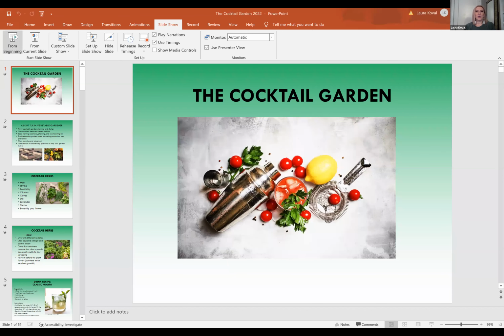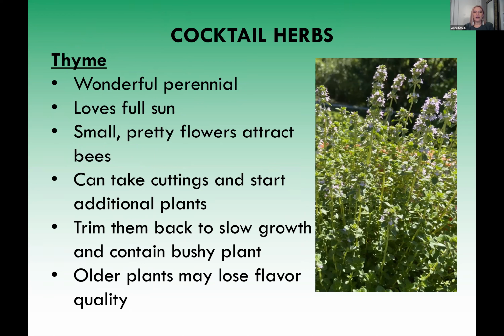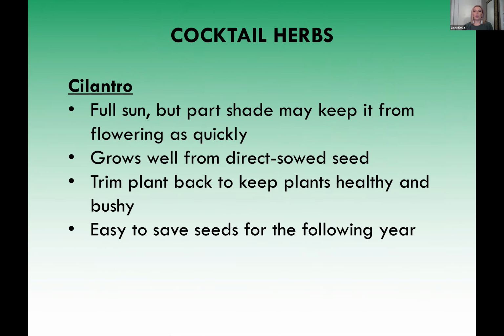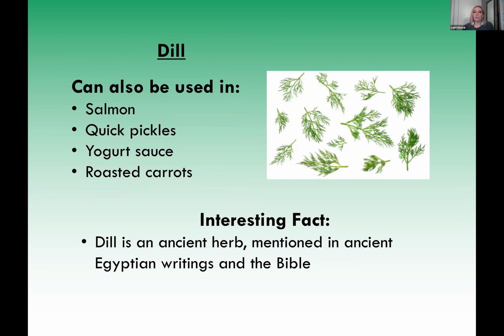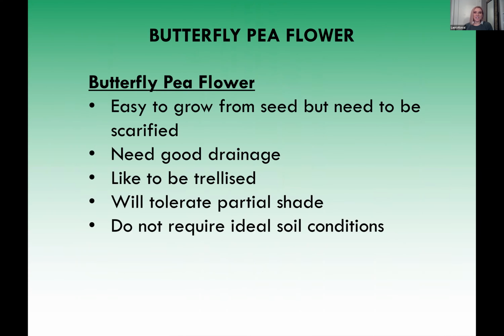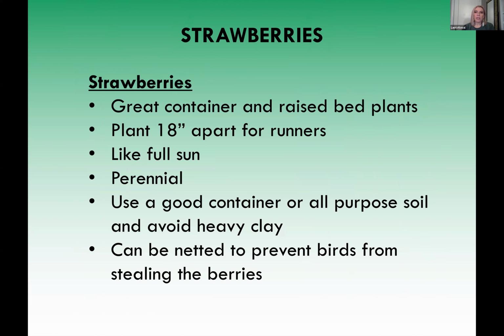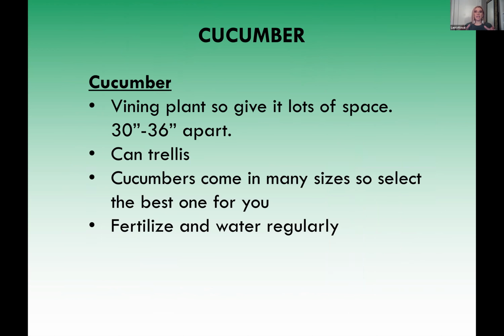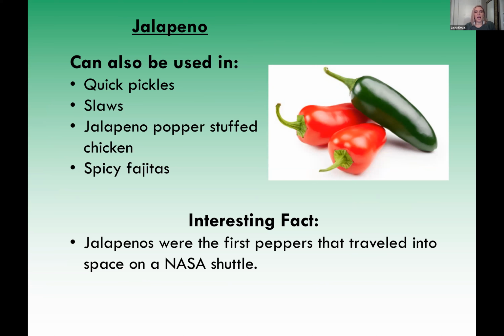Fresh Cocktails from Your Garden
If you are a gardener, a budding mixologist, or just love to entertain, this is the class for you! Whether you have a small balcony or a large garden it is easy to grow fresh cocktail ingredients in pots, among flower gardens, or mixed with your vegetable garden.

Learn what ingredients grow well in home gardens, how to care for them, and a cocktail recipe for each plant. Links will be provided for lots of delicious recipes.